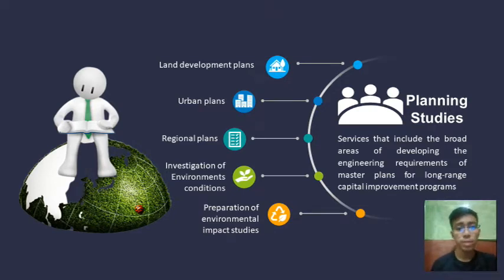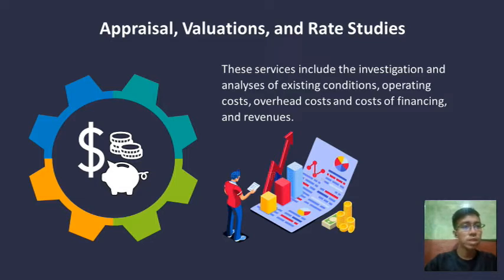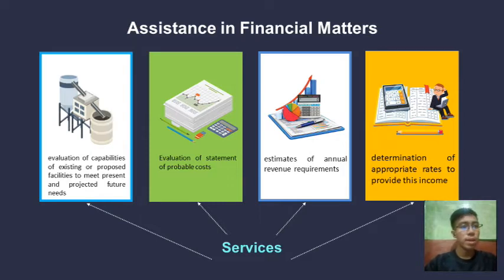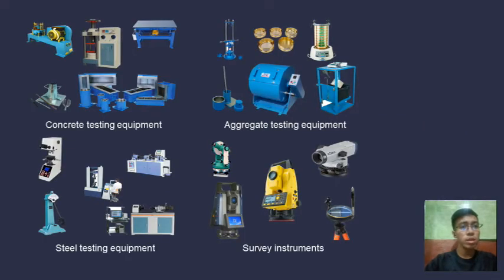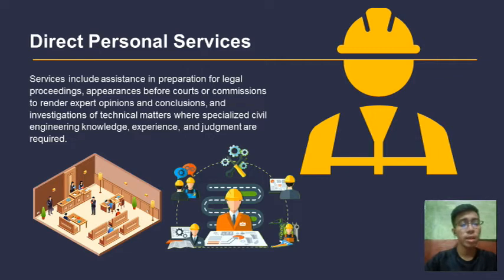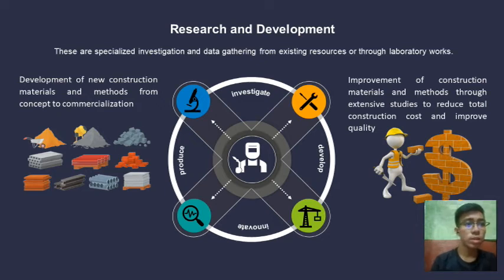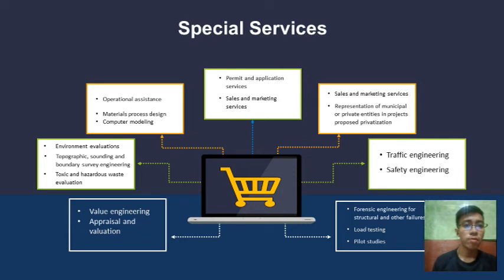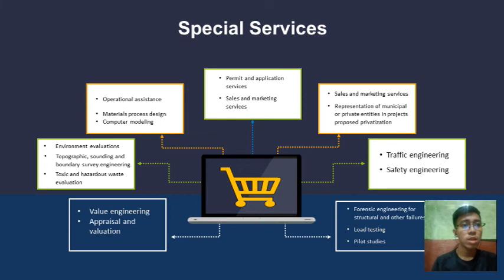(1) CONSULTATIONS, RESEARCH INVESTIGATIONS, & REPORTS| Decano, John Rey| BCSE-3A